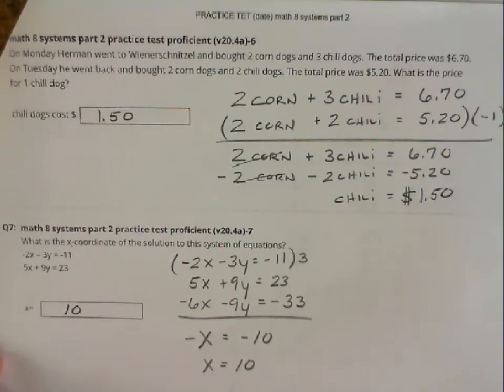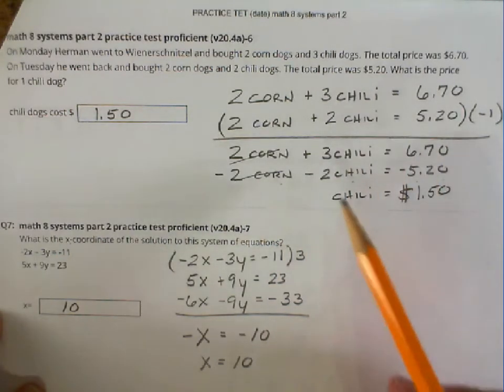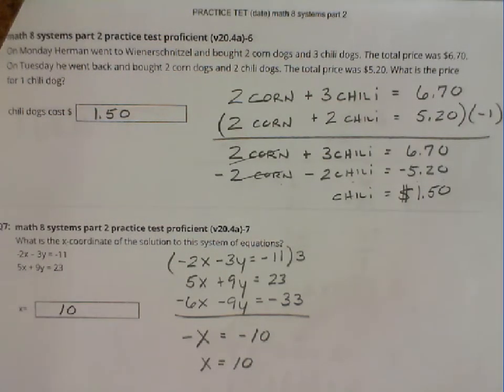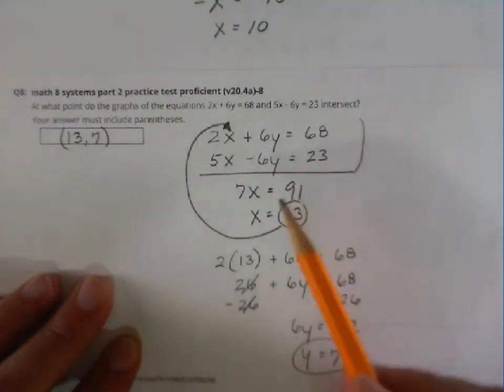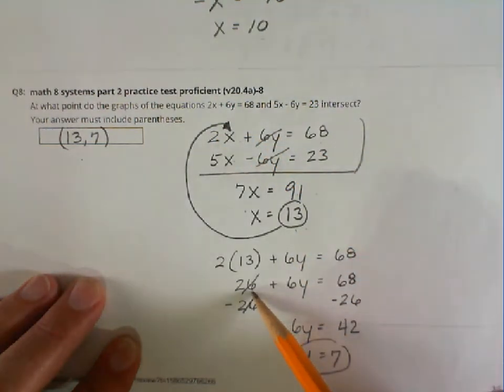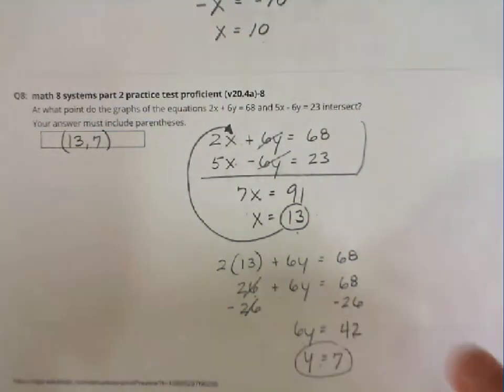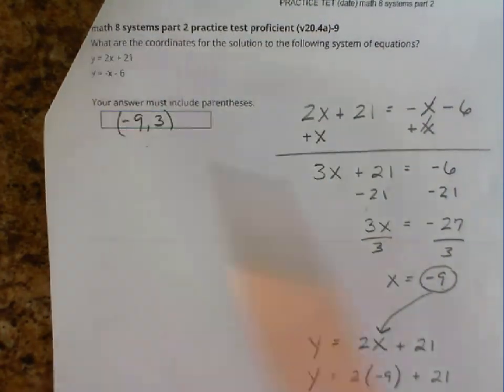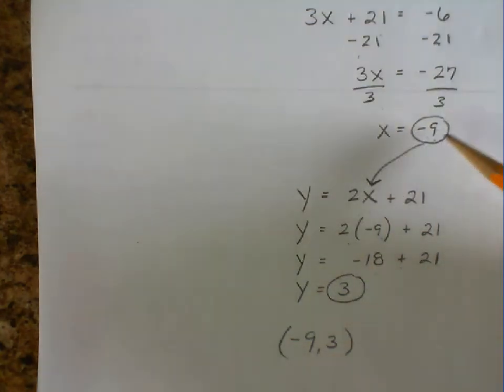PRACTICE TEST systems part 2 (v20.4a) video